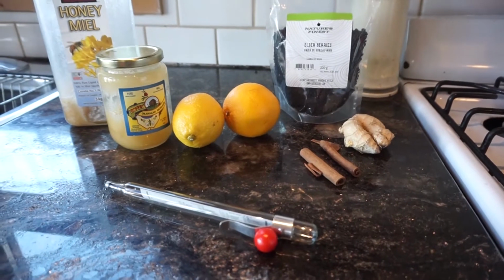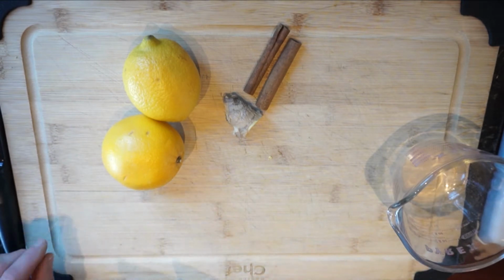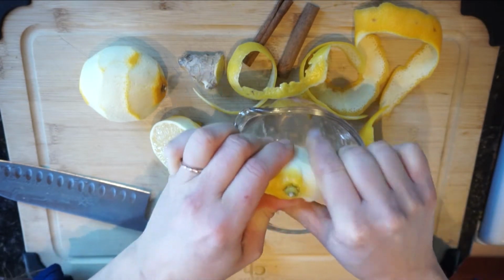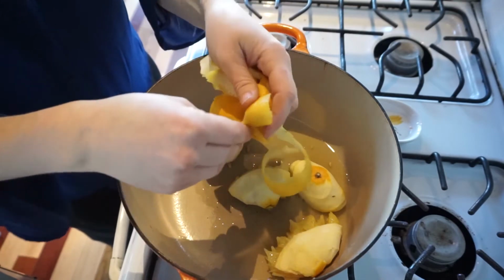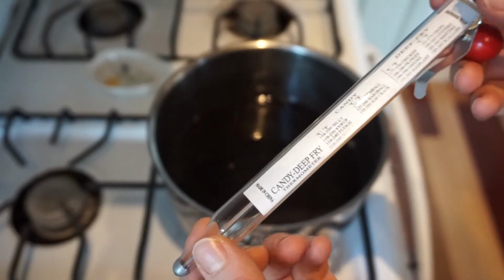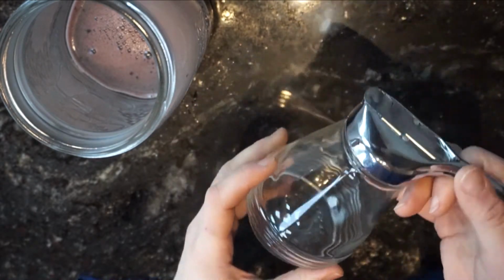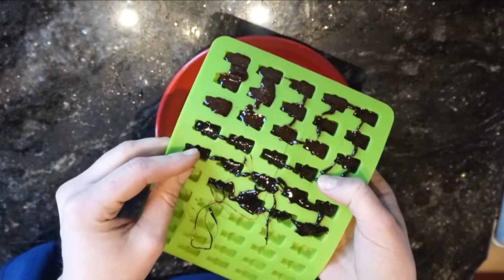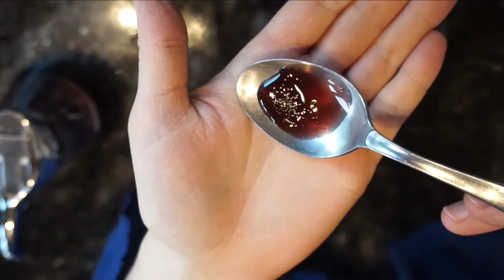How to Make Elderberry Syrup | + Cough Drops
Learn how to make a simple Elderberry Syrup with this easy to follow recipe. This syrup recipe is adaptable to your own preferences. The variations are endless.

You can replace table sugar for honey for children under 12 months since honey is not recommended for this age group due to Botulism.

In this recipe I used Elderberries, 1 whole lemon + rind, 1 whole orange + rind, ginger and cinnamon. You can omit an ingredient or add something you prefer. First step is making your decoction (strong brew tea) boil and then simmer on stove top for 30 minutes. Strain liquid then add your honey + liquid into saucepan. A candy thermometer is necessary for this step as we will be taking it off the burner once the honey and liquid gets to 230° F ( 215° F is optimal)

At this point you can pour your syrup into a heat safe glass jar (mason jar) to cool off. Once it's cooled you can store it in any container you choose. Store in fridge for extended shelf life.

Want to make hard candies from this batch you can split the batch. At this point everything stays the same. Turn burner on low, place candy thermometer into liquid and wait till the temp gets to between 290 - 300 ° F

Place in silicone molds or corn starch molds
let them cool in the fridge for 30 minutes then use either powder sugar or slippery elm powder to coat the candies. They are best stored in the fridge.